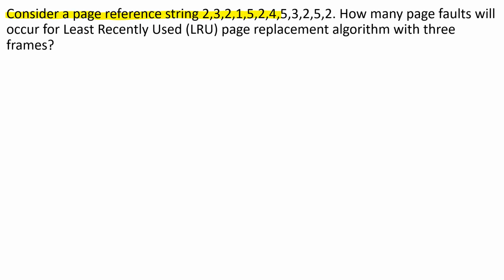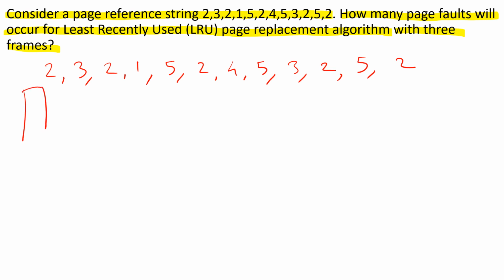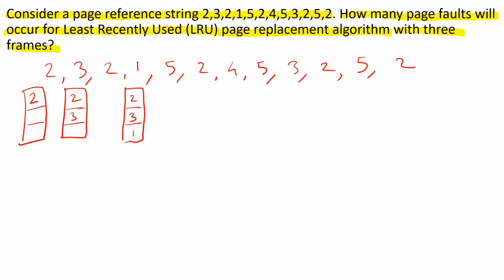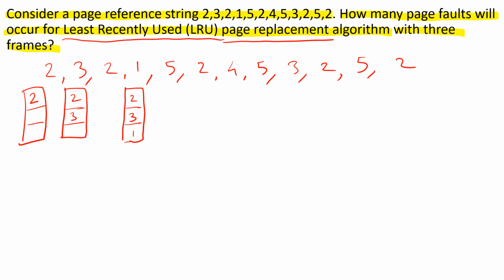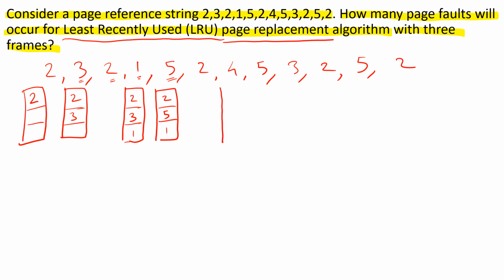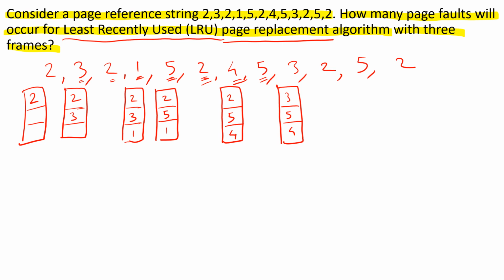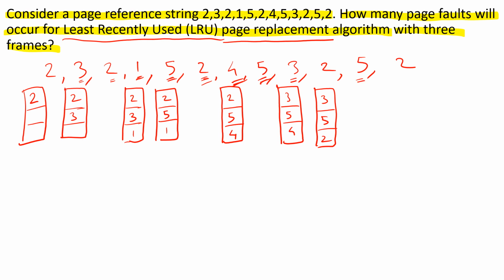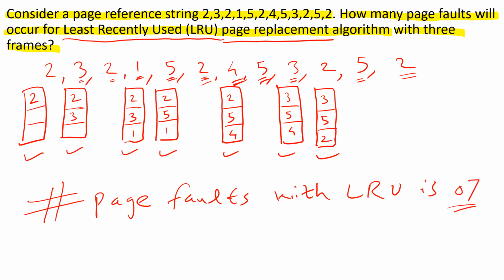Least Recently Used LRU Page Replacement Algorithm Example